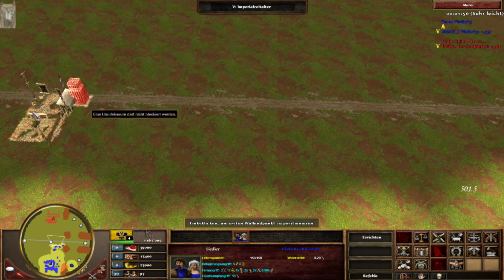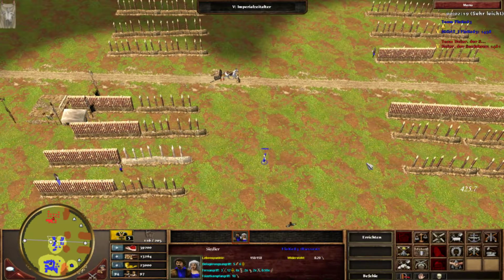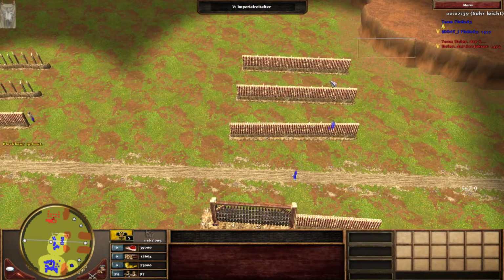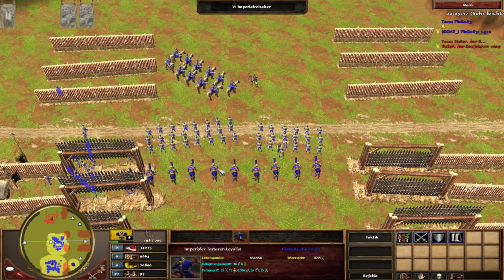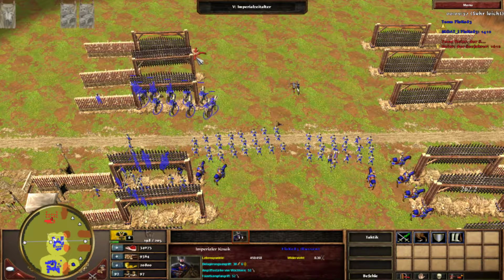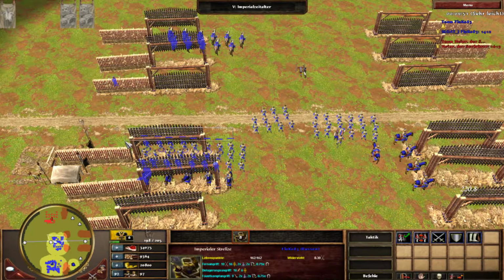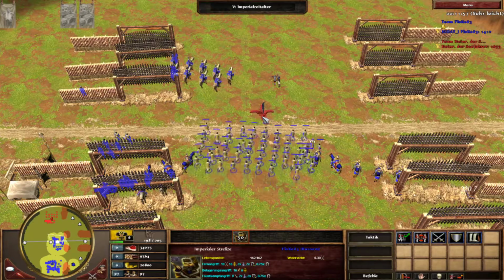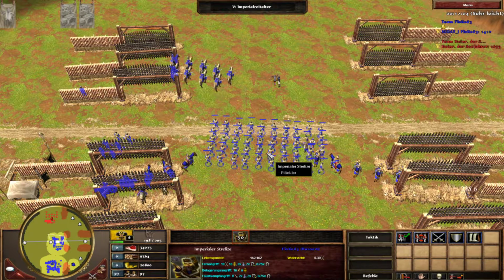Walls, mortars and positioning ...